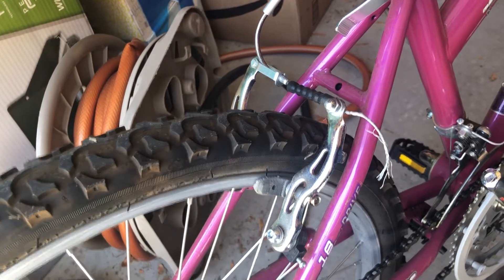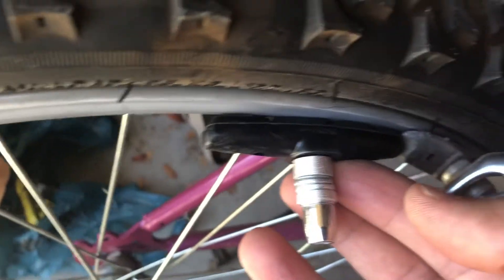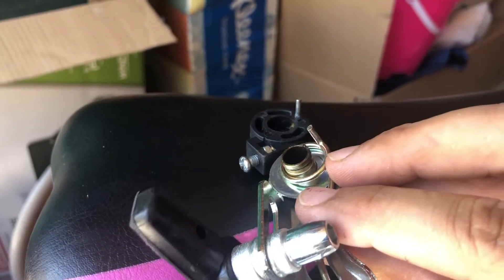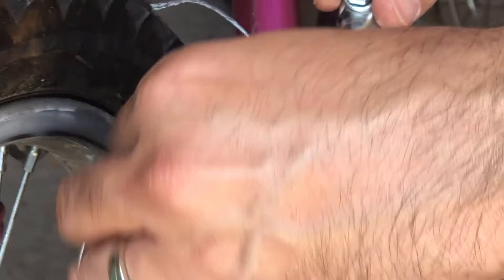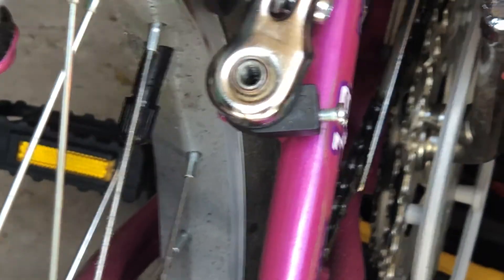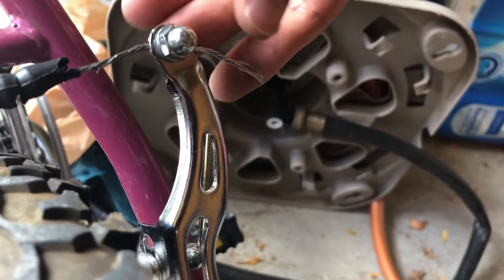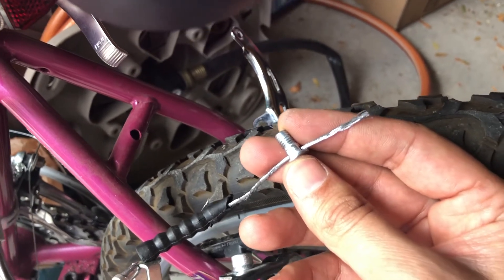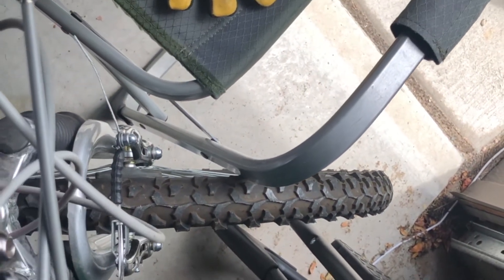Simple Mountain Bike V Brake pad replacement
Replacing Brake Pads on a mountain bike